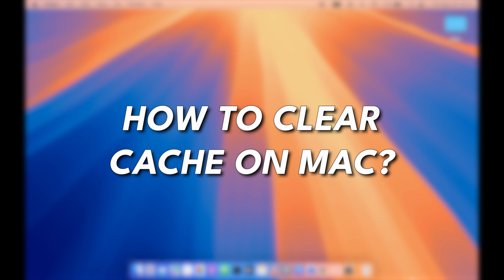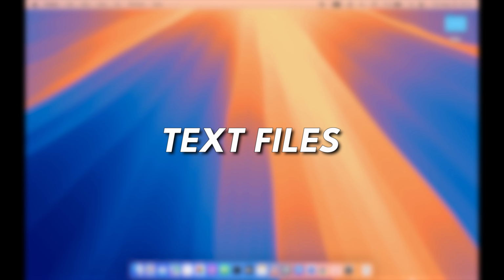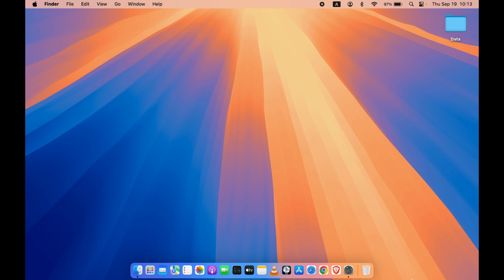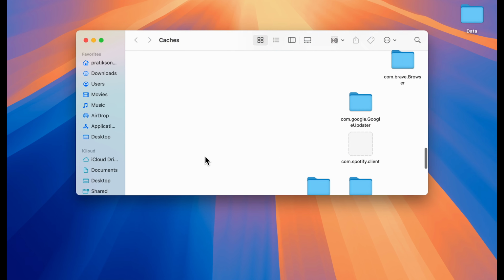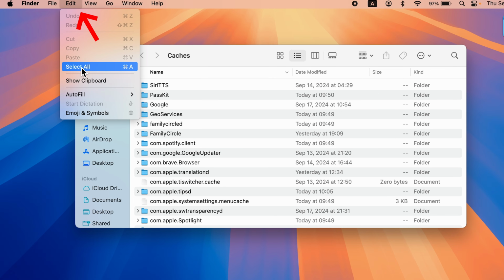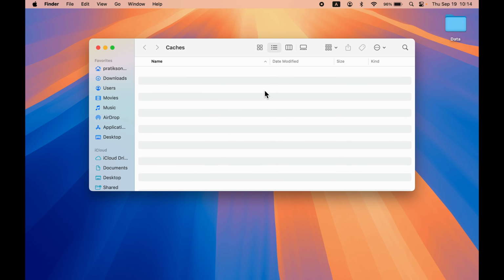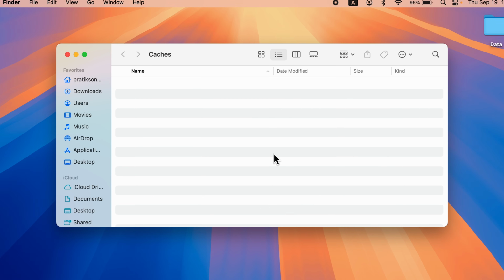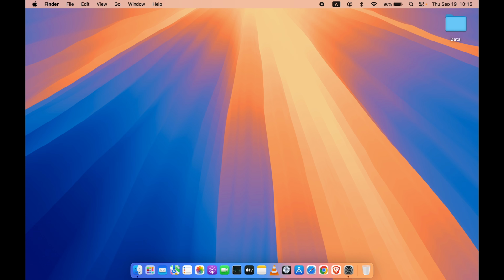How To Clear Cache on Mac - macOS, Pro, Air, iMac - Super Fast!!!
Learn how to clear Cache on your Mac, MacBook Pro, MacBook Air, MacBook, macOS, iMac with ease! You can clear the cache on mac with these few easy steps :

1. Go to Menu Bar and click on the Go option.
2. Then click on the Go to folder option.
3. Enter the " ~/Library/Caches/ " command.
4. Then press "Command + A" to select all the files.
5. Press "Command + Delete"

Clearing your cache can free up storage space, resolve performance issues. If you don’t clear your cache, you might experience slower performance, outdated information, and potential errors. You should clear cache  on your device every few months or whenever you notice issues, particularly after major updates.

Find Recent Items, Files on MacBook Air, Pro, MacOS : Find Recent Items, Files on MacBook Air, Pro, MacOS